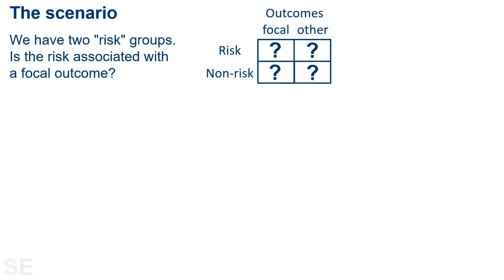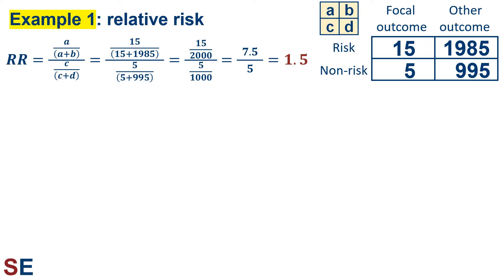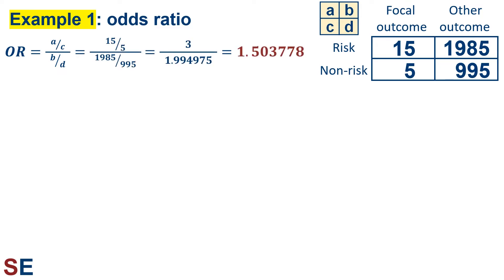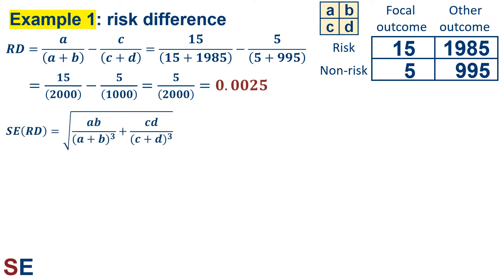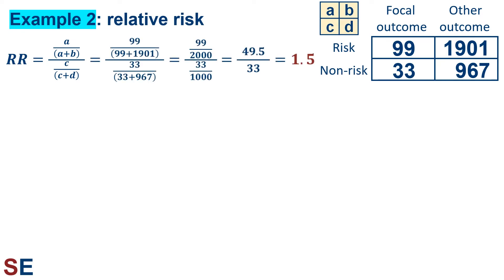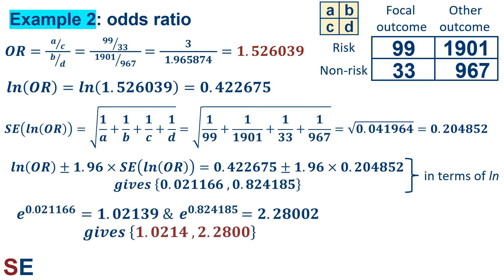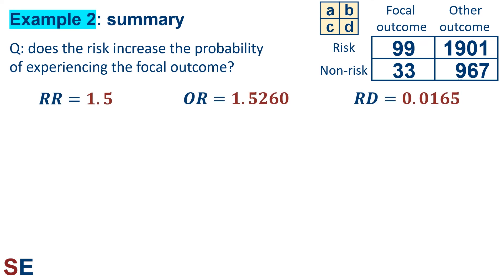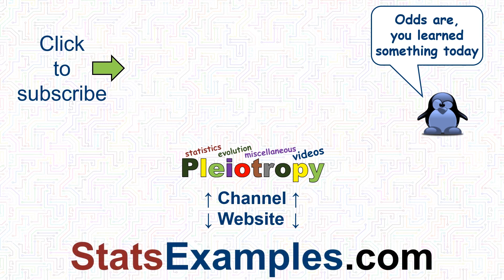Relative risk, odds ratio, and risk difference | step-by-step examples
This video walks through two examples of calculating the relative risk, odds ratio, and risk difference statistics.

Note that the relative risk is also called the risk ratio, excess risk, or attributable risk.

These values are often used in epidemiology and public heath studies to examine how a risk factor is associated with having a focal outcome, typically a disease.

The video also calculates confidence intevals for the relative risk, confidence intevals for the odds ratio, and confidence intevals for the risk difference.

This is the video that answers the questions:
How to calculate the relative risk?
How to calculate the risk ratio?
How to calculate the excess risk?
How to calculate the attributable risk?
How to calculate the odds ratio?
How to calculate the risk difference?